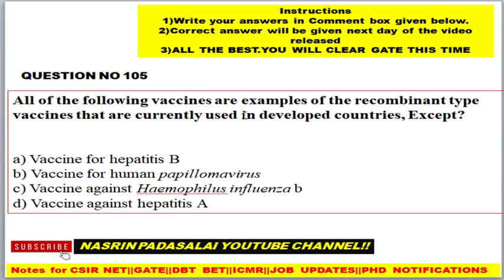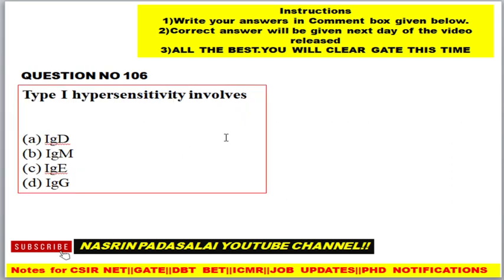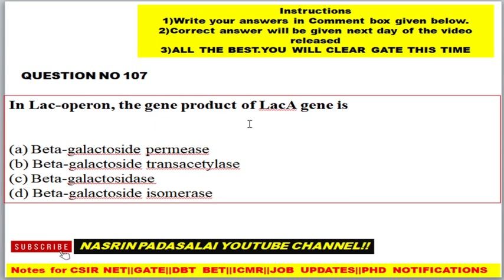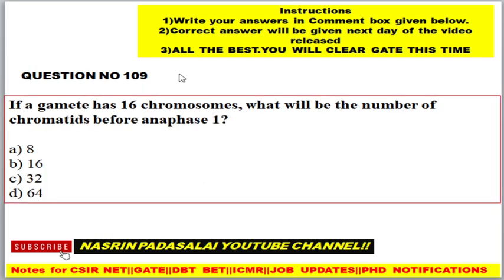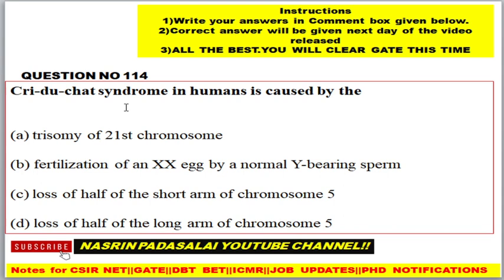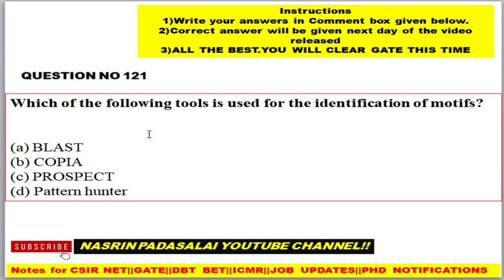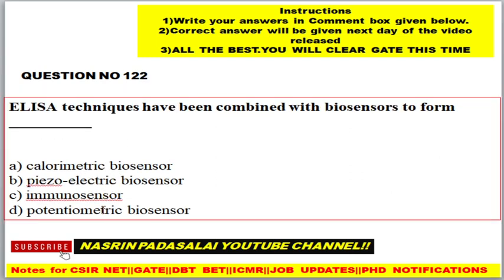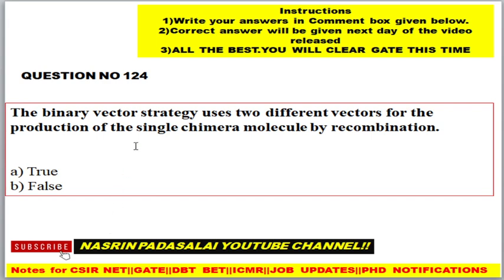Struggling to clear GATE BIOTECHNOLOGY 2022!!WRITE THIS YOU TUBE TEST SERIES FOR FREE!!PART5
ANSWERS:
101)-C
102)-D
103)-A
104)-C
105)_B
106)-C
107)-B
108)-D
109)-D
110)-B
111)_D
112)-B
113)-D
114)-C
115)-B
116)-C
117)-C
118)-A
119)-C
120)-D
121)-B
122)-C
123)-C
124)-B
125)-C

Hello all,
Hope everyone are doing great this video is not a normal video that i usually make!!
This is Test kind of video for GATE Biotechnology students 2022!!
25 qns have been given for you to practice and clear GATE 2022!!
Take this  as challenge and give your answers in comment section!!